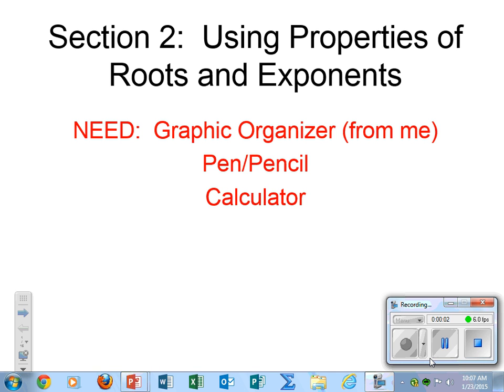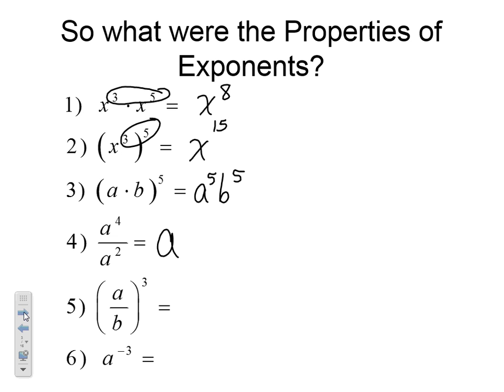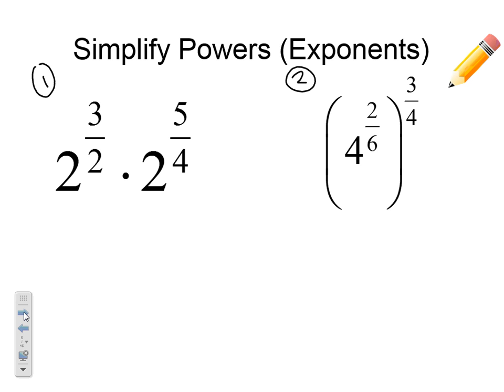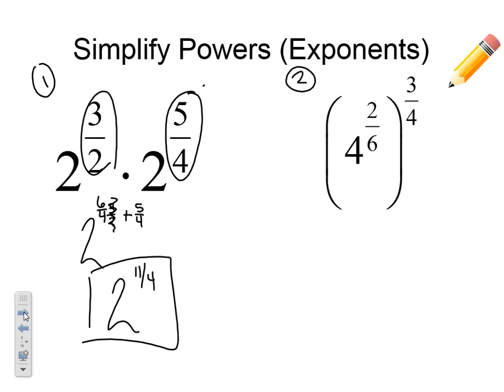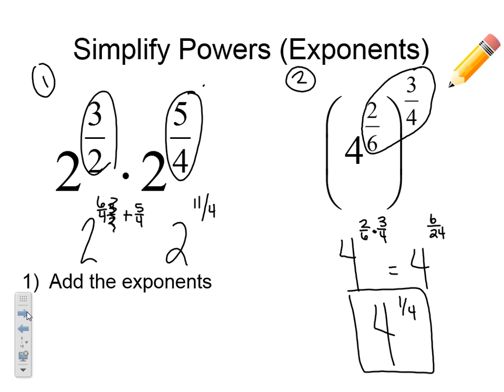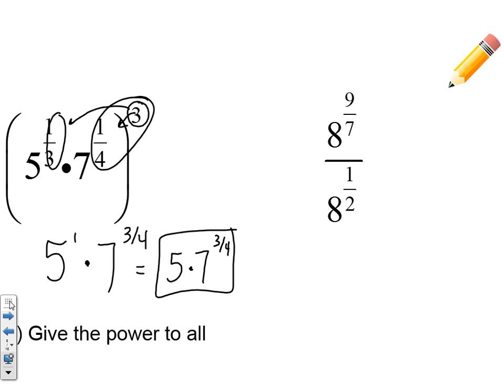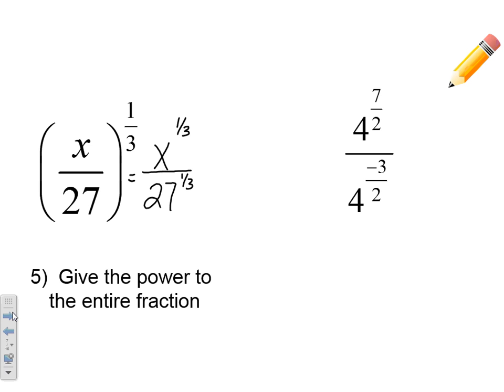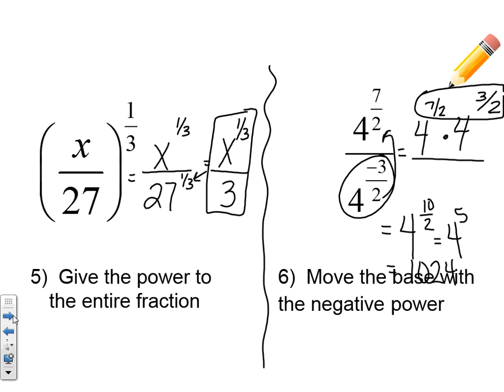6 2 day 1 Simplify Rational Exponents video